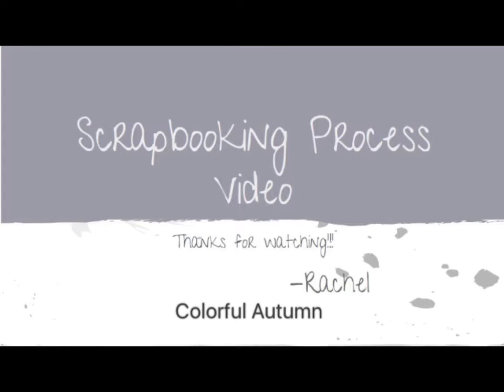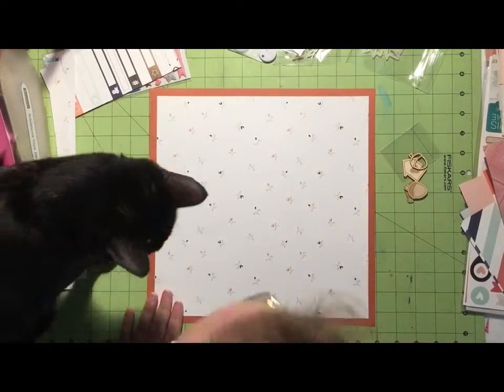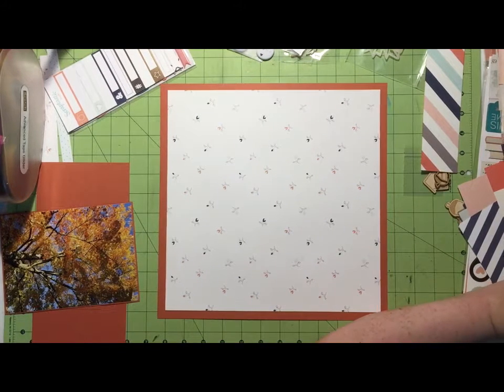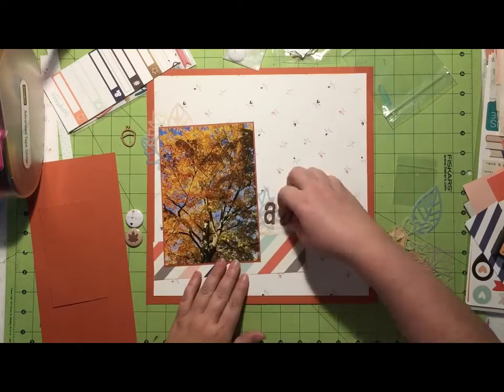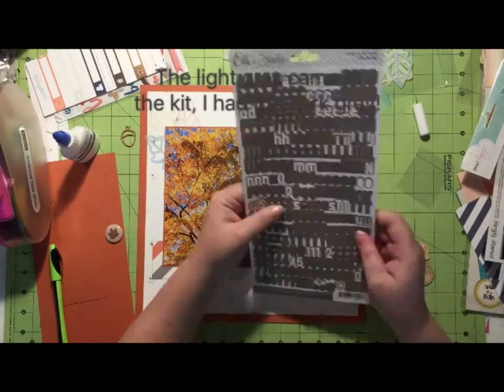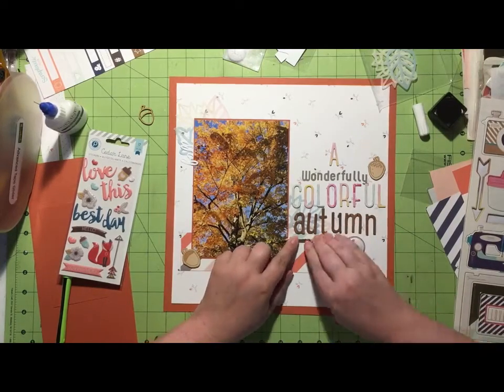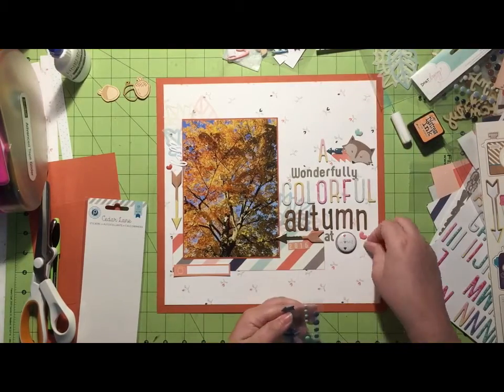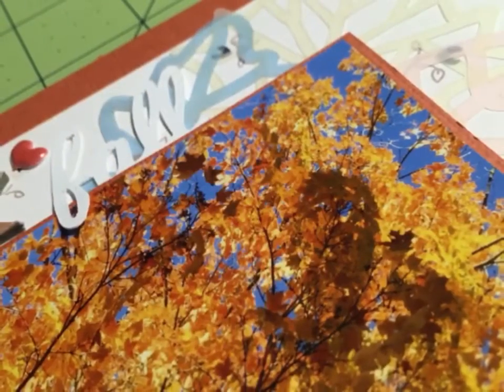Colorful Autumn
A scrapbooking layout using my Scraptastic Club kit and my add-on counterfeit kit for November 2015.